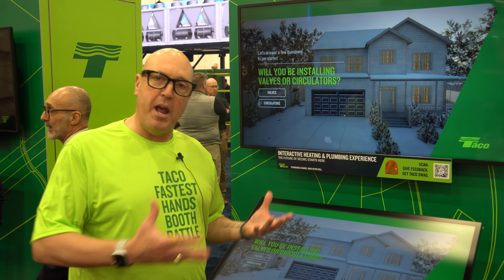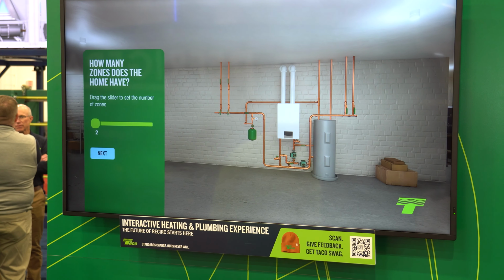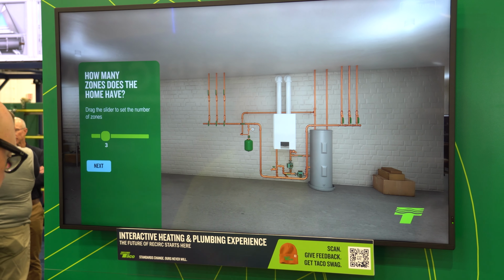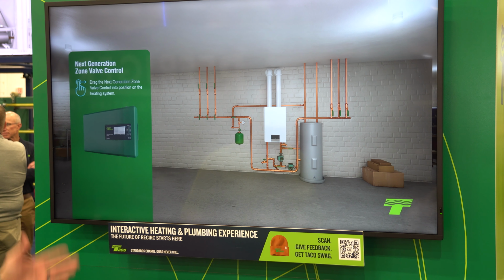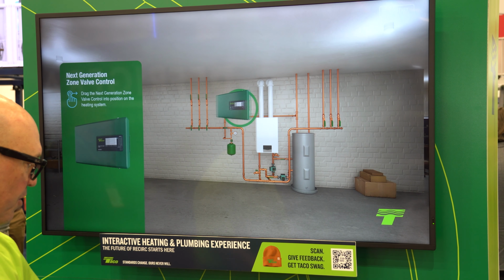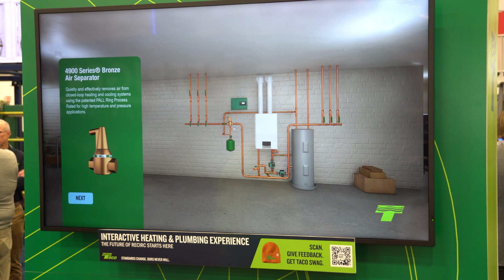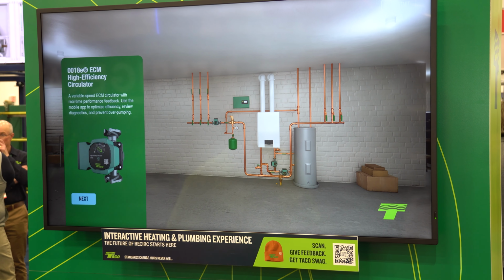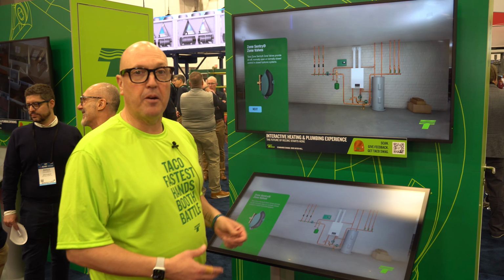Taco Interactive Boiler Room & Hydronic System Training Simulator - AHR 2026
Live from AHR Expo 2026, Dave Holdorf of the @TacoHVACtv Training Department demonstrates an interactive touchscreen simulator designed to teach how to build and configure a residential boiler room and hydronic heating system.

This hands-on training tool allows users to customize a system from start to finish—selecting the heat source (boiler or heat pump), choosing radiant floor, baseboard, or radiators, setting up multiple zones, and configuring zone valves or circulators. The simulator visually builds the system in real time, adding components like air elimination, magnetic dirt separation, and variable-speed circulators to create a complete, properly designed hydronic system.

AHR Expo 2026
Hydronic Heating | Boiler Training | HVAC Education